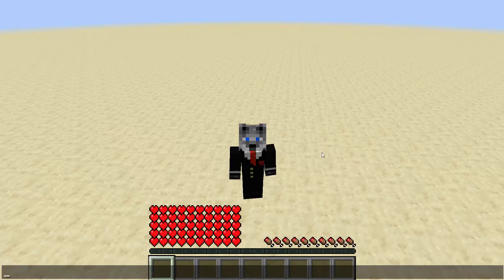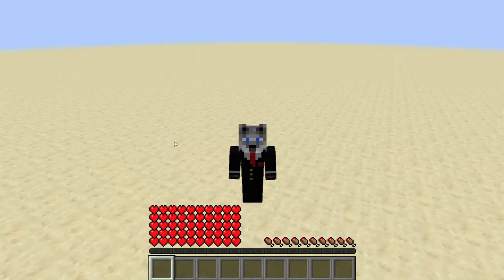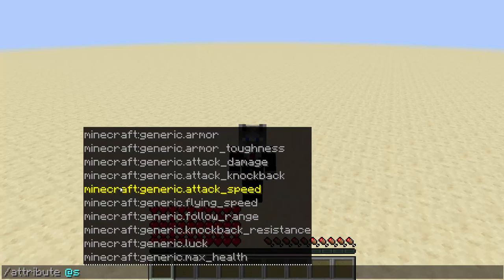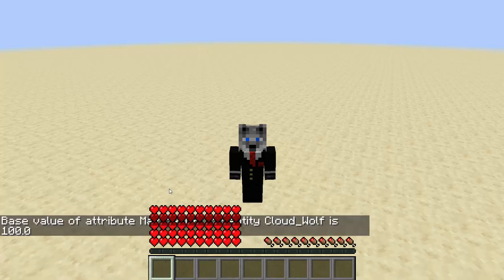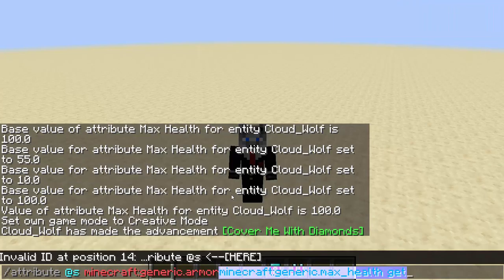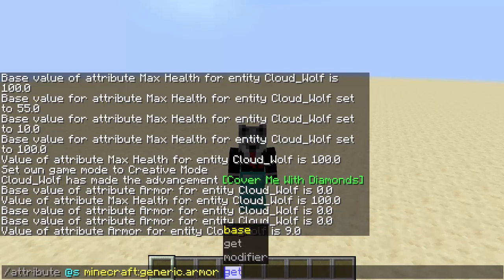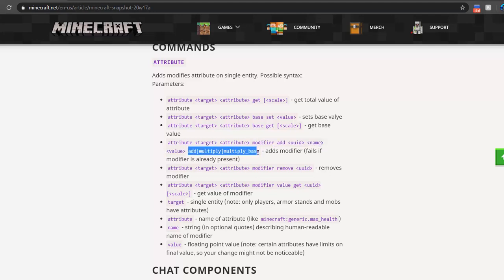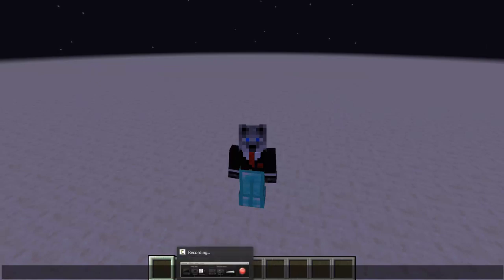/attribute Command Tutorial [Minecraft 1.16+]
We cover how to use the /attribute command!